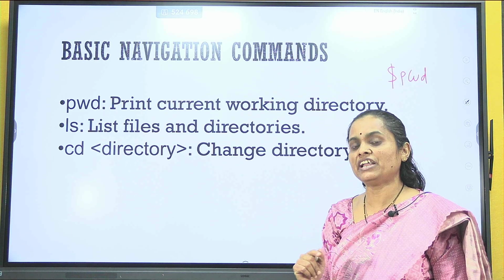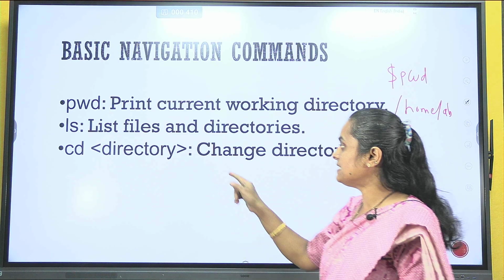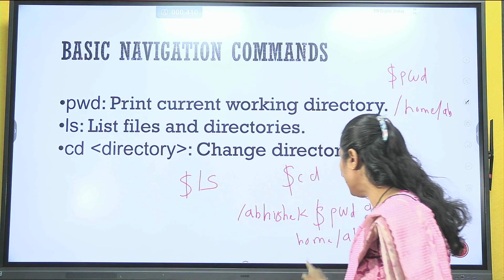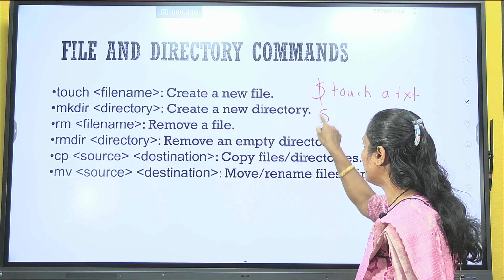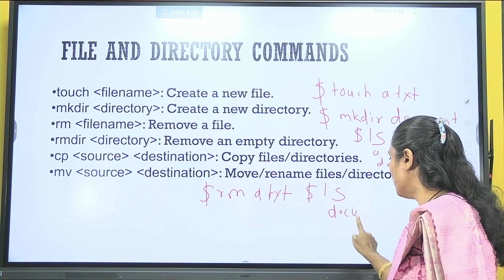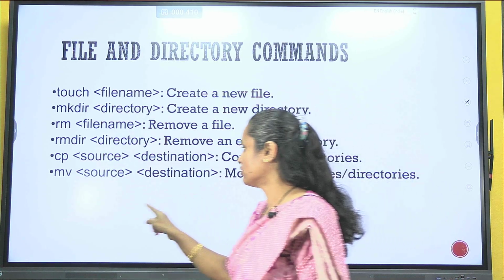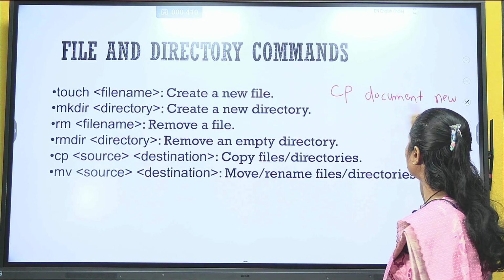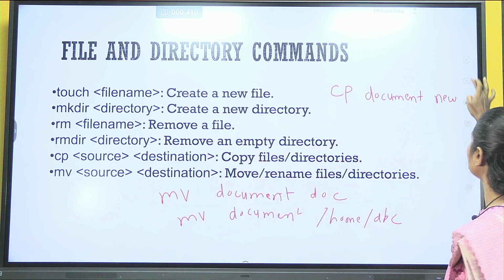Linux commands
Basic Linux commands for file handling , listing , checking path